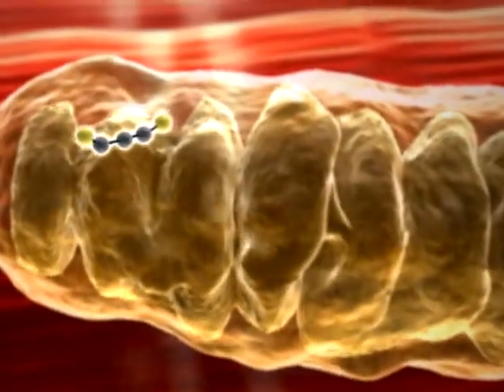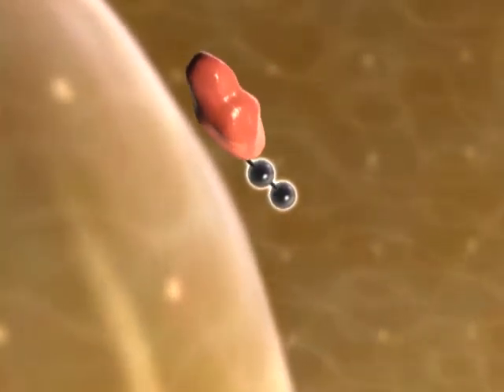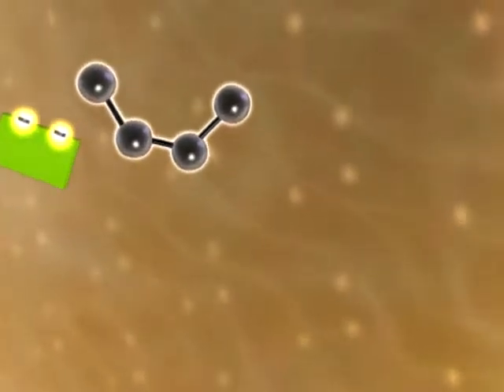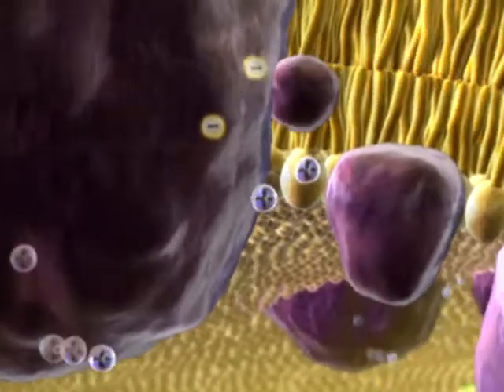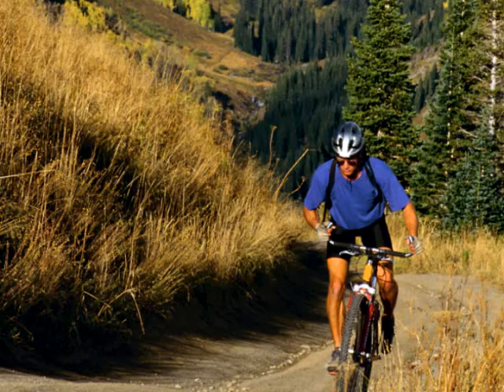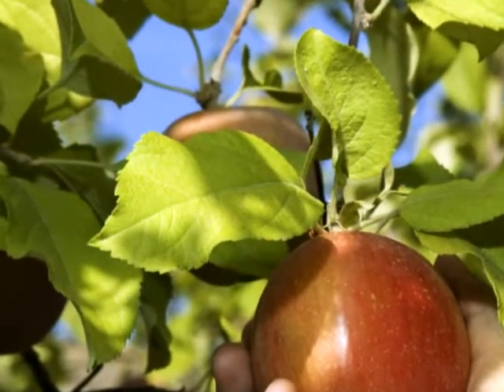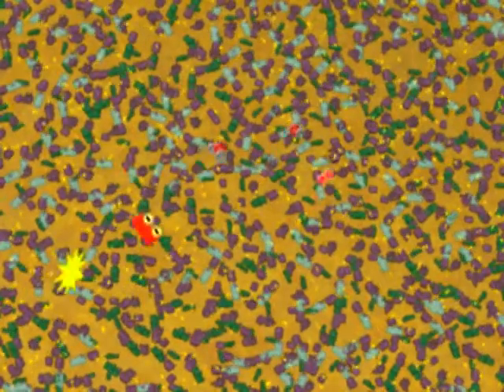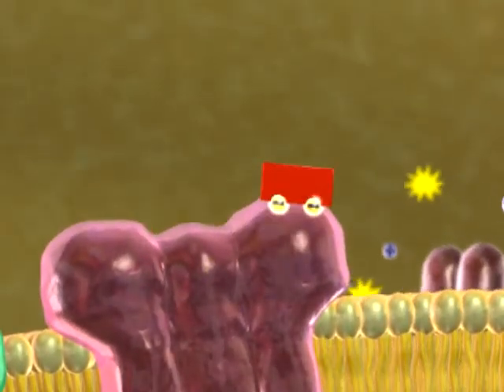Unit III Ch 5